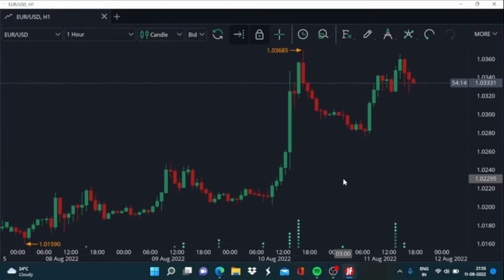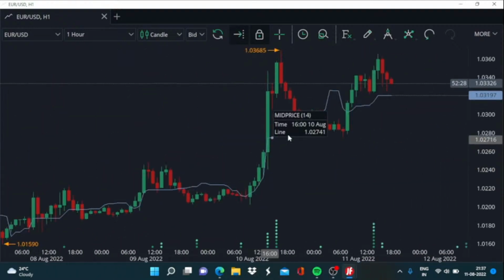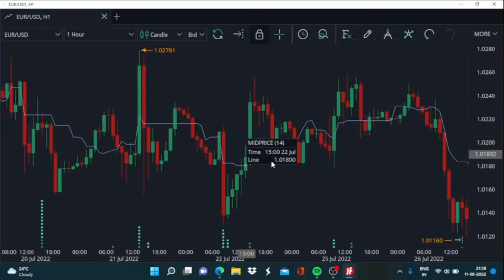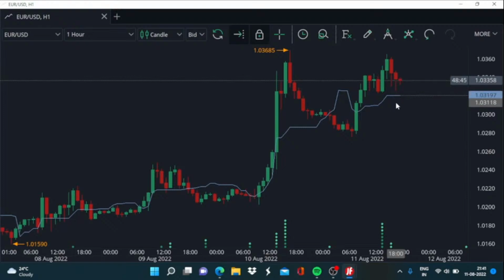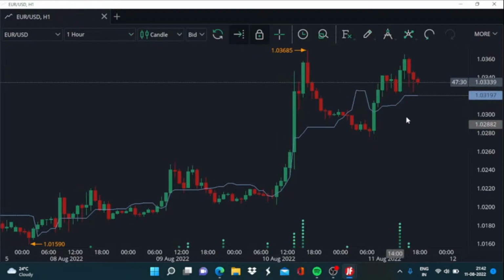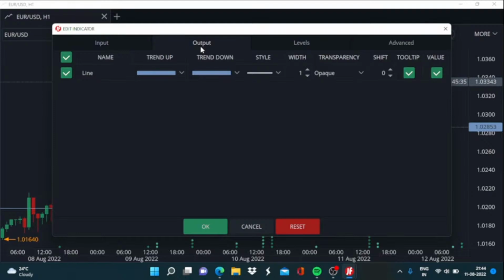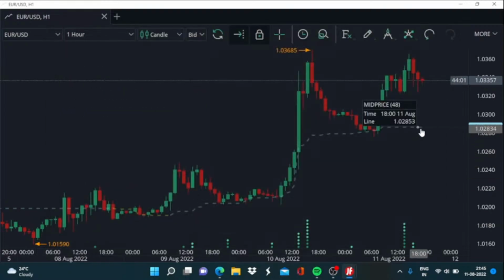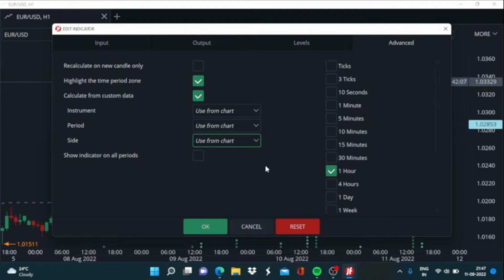JForex Indicators: Midprice